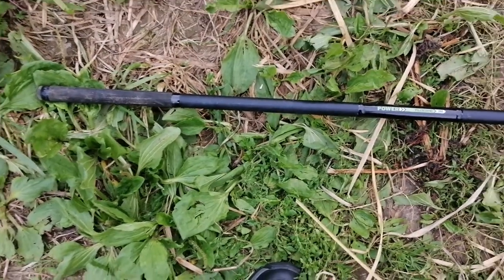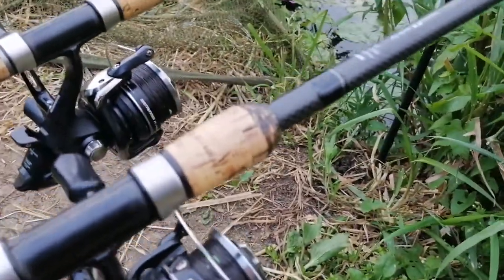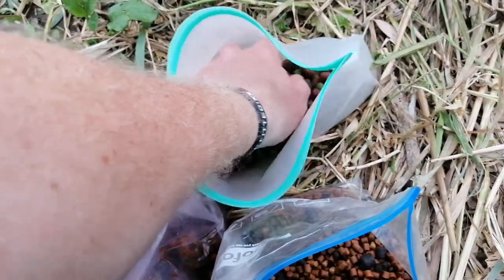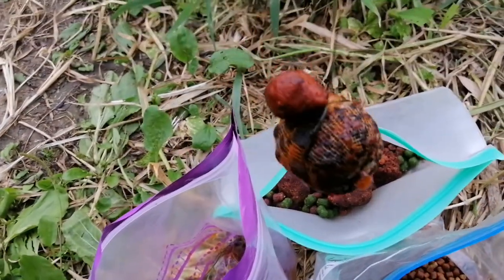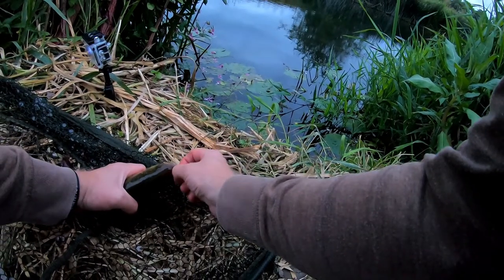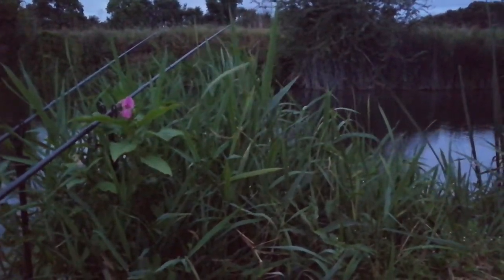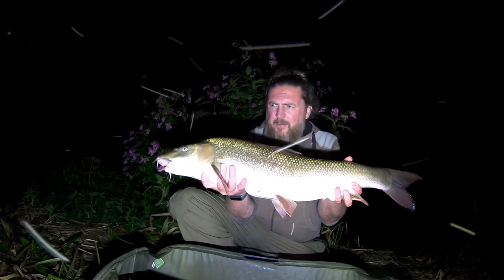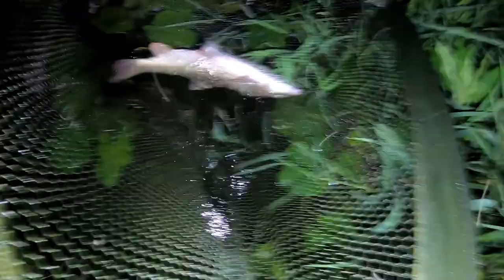Barbel fishing August session #2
This video covers an August Barbel session, on the River Nene.
Baits used are as follows:
Lamprey and Smoked Herring - 14mm dumbells
Lamprey and Smoked Herring paste
SG1 - 14mm dumbells